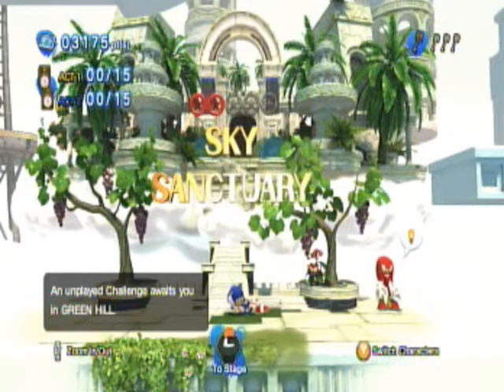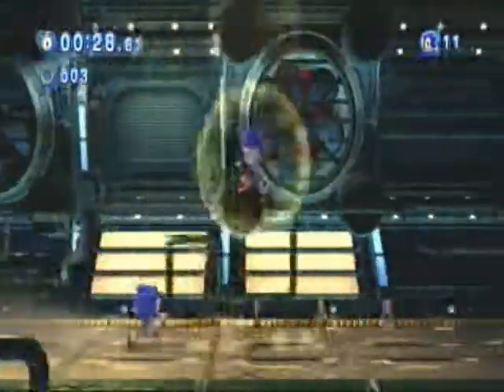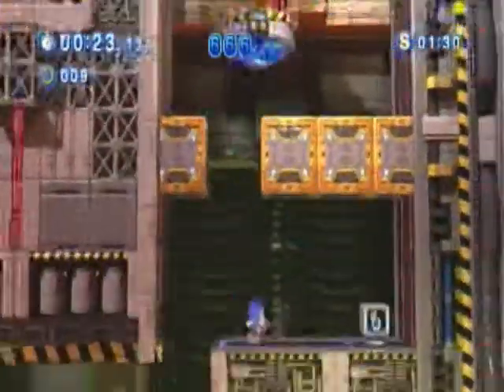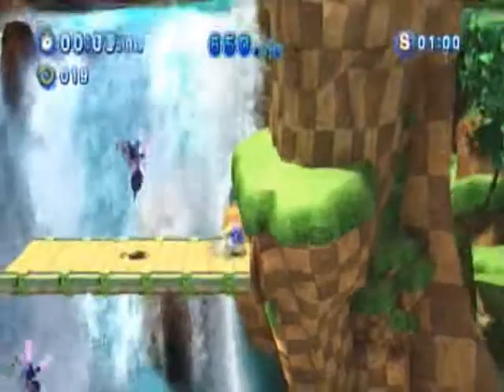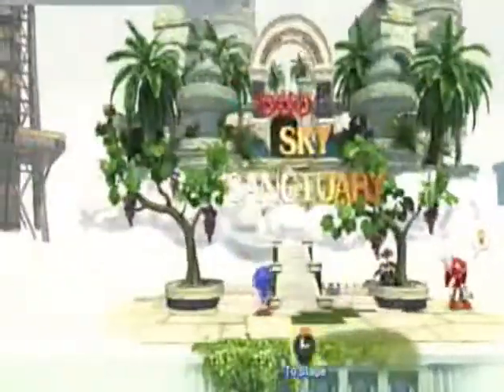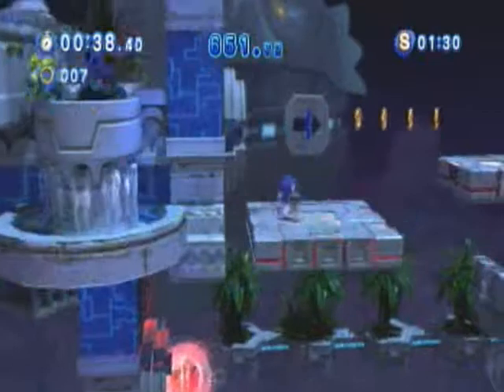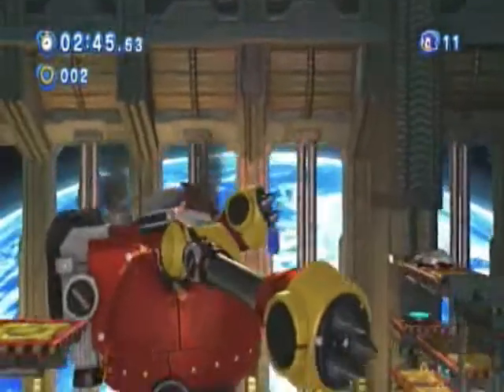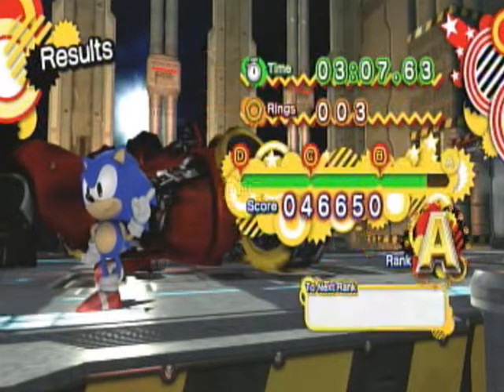Let's Play Sonic Generations - Part 4 - Seeing Double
I take on the first Rival, do a few challenges, and then finally take on the first boss.